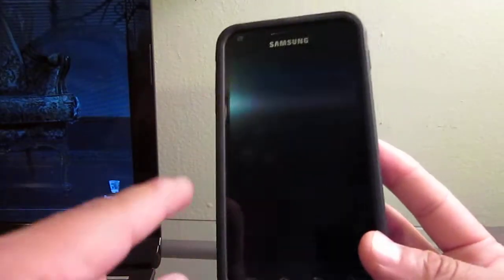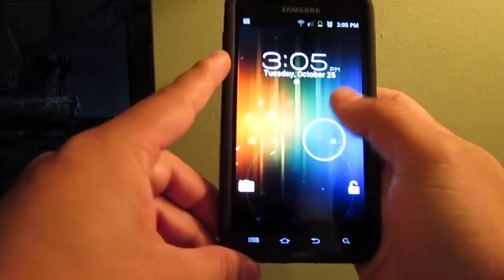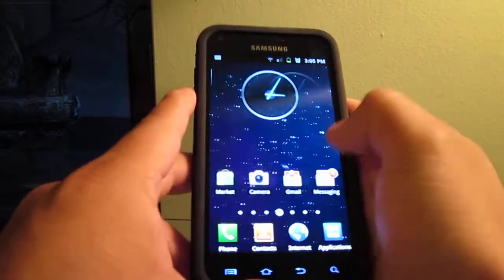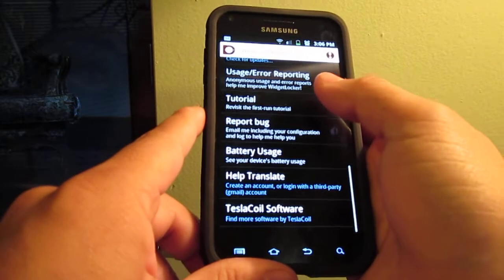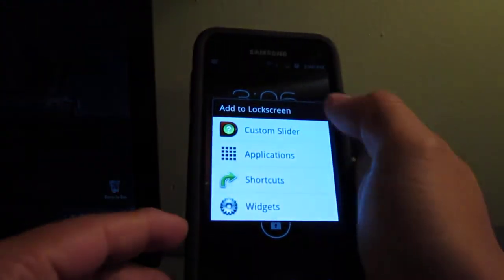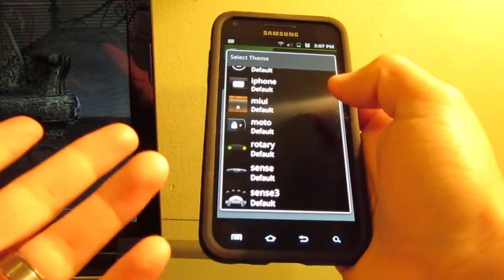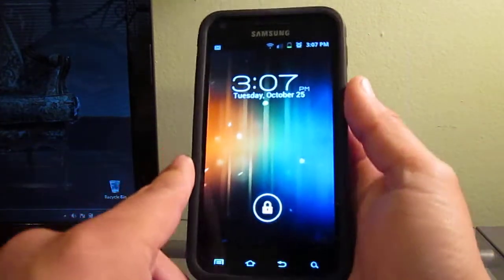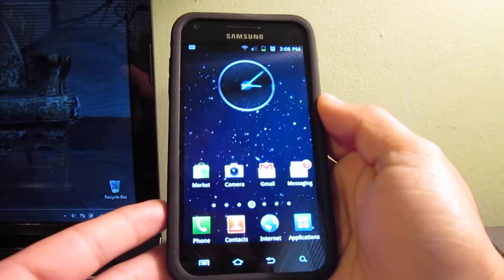Android Apps : Widgetlocker with Ice Cream Sandwich !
WIdgetLocker got a major update. it is now supporting new themes, one being an Ice Cream Sandwich lock screen. have fun